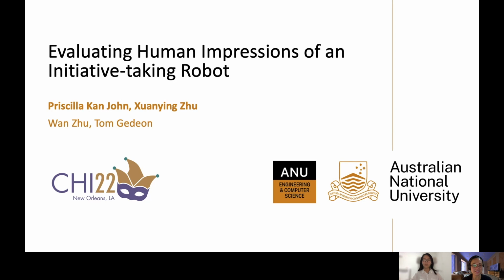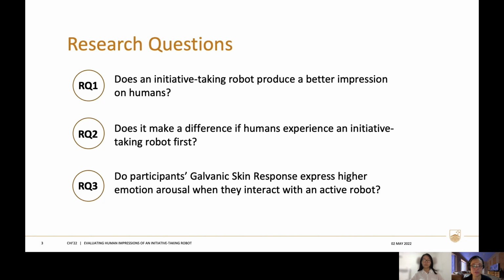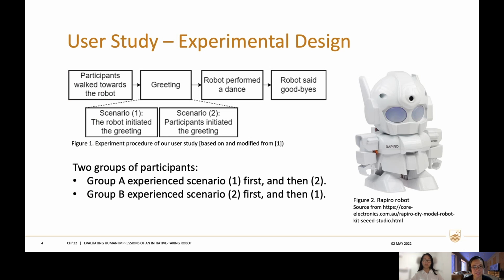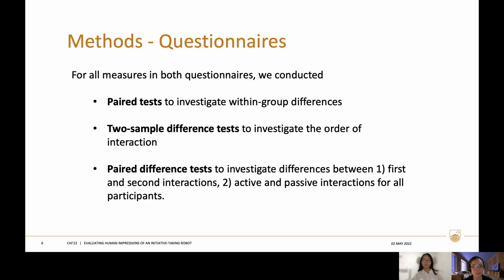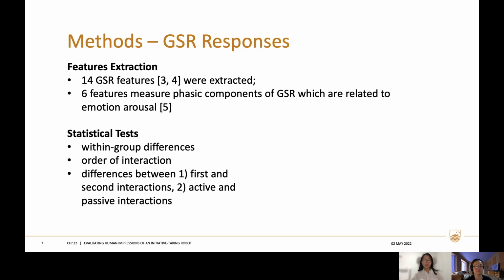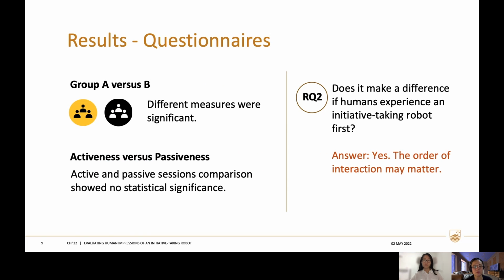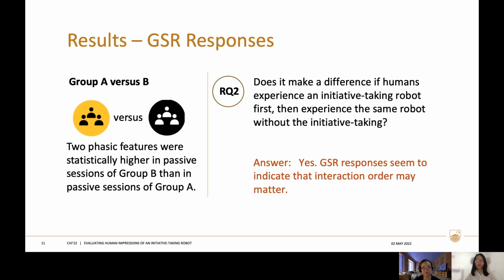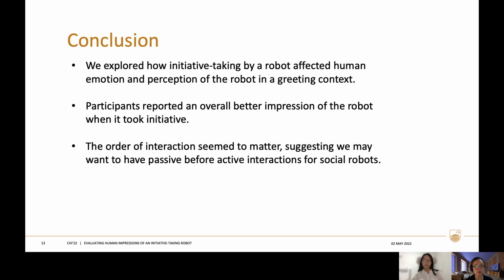Evaluating Human Impressions of an Initiative-taking Robot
Priscilla Kan John, Xuanying Zhu, Tom Gedeon, Wan Zhu

Abstract
Social robots can be applied in different settings to enhance experiences for humans. Understanding physical and behavioural aspects of robot design is important to promote acceptance in human-robot interaction. In this study, we focus on robot initiative-taking
as a behavioural aspect and investigate how it influences human perception and emotion during human-robot interaction. We built on previous work by [1] and [4], using questionnaires to evaluate user impressions in the presence or absence of robot activeness (initiative-taking). We also used Galvanic skin response (GSR) as a physiological measure to gauge participants’ emotion during interaction. Questionnaire analysis confirmed that generally active robot behaviour improved human impression. Moreover, the order of interaction seems to matter for participants to take more notice of robot initiative-taking. Surprisingly, GSR analysis showed that, on average, participants were more emotionally aroused during their second robot interaction, irrespective of whether it was active or passive.